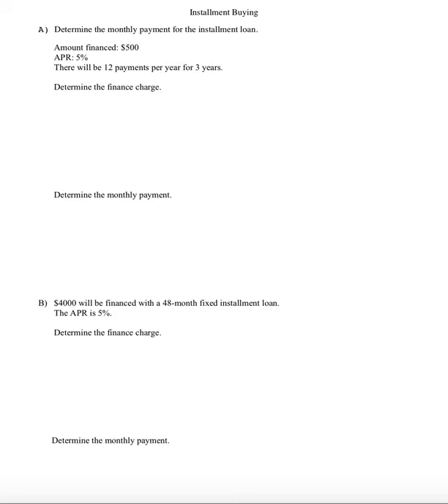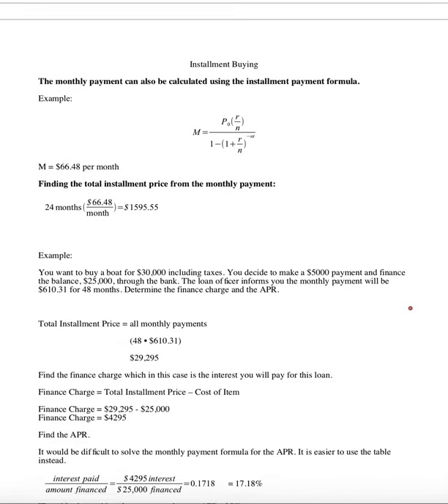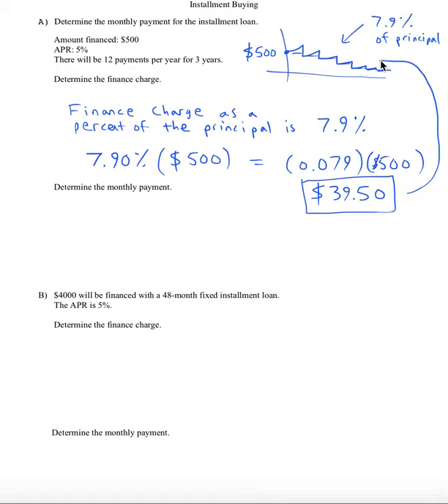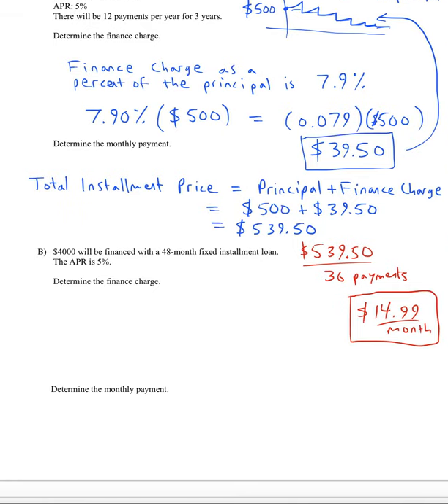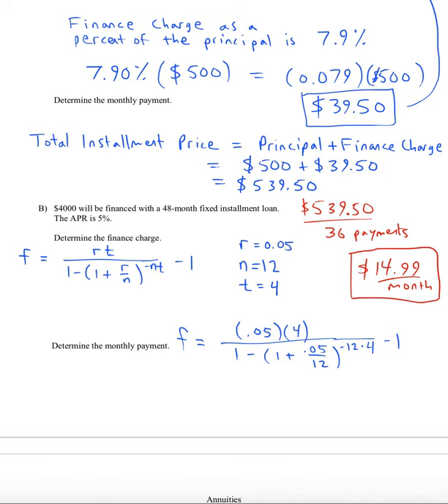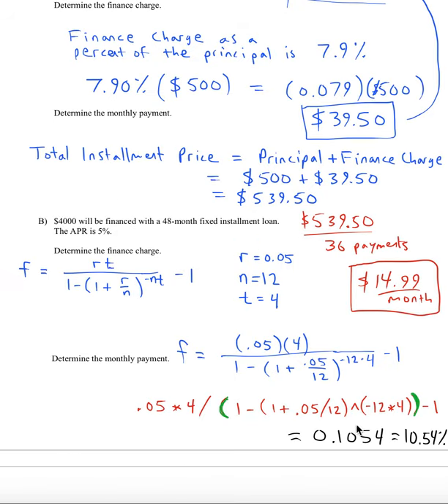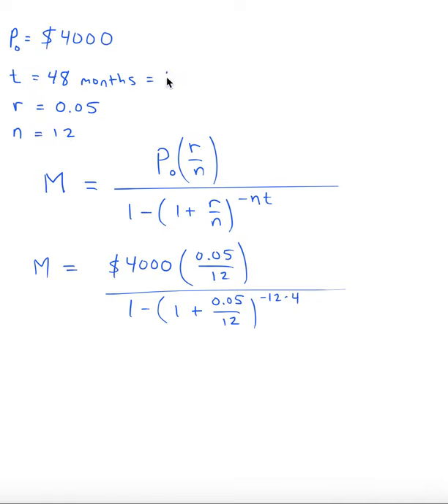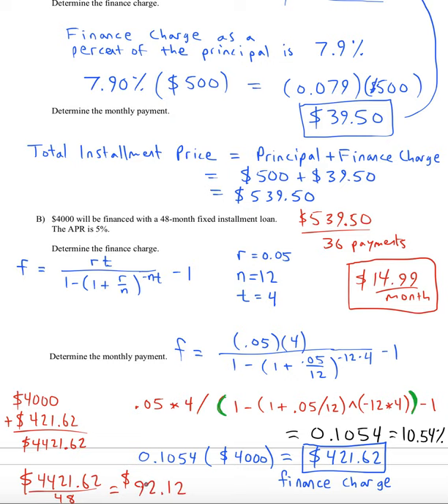Installment Buying Examples